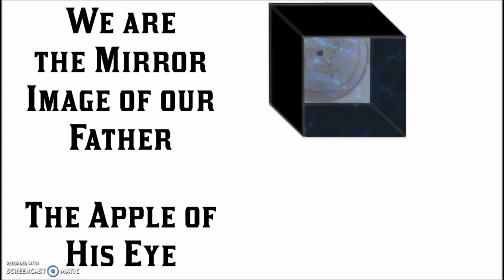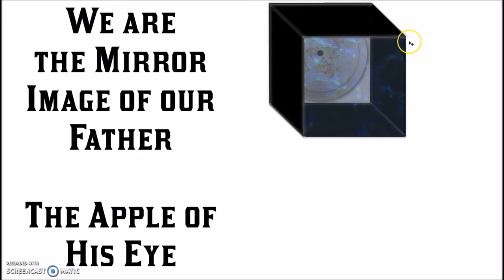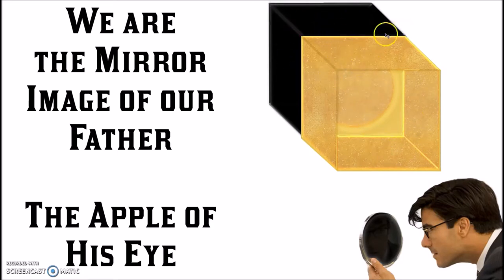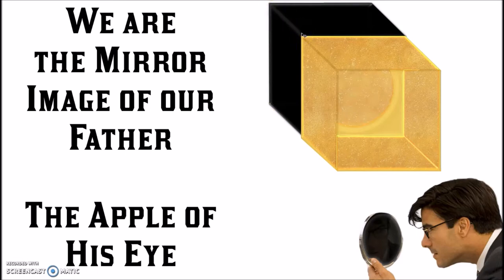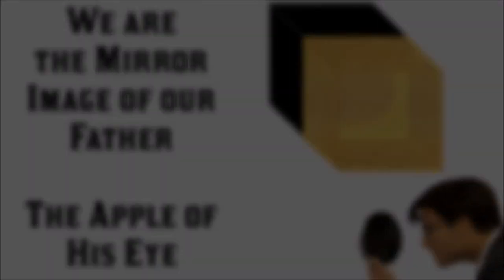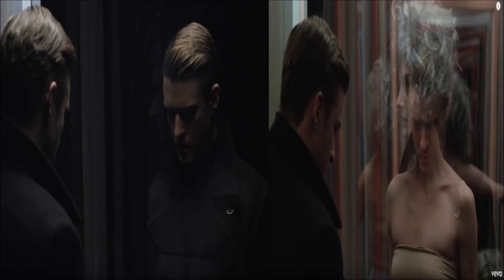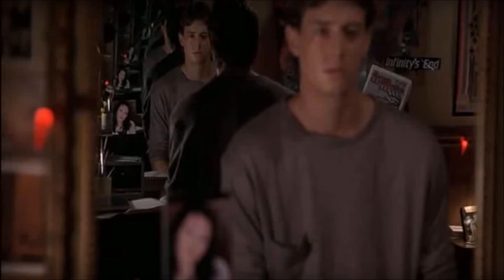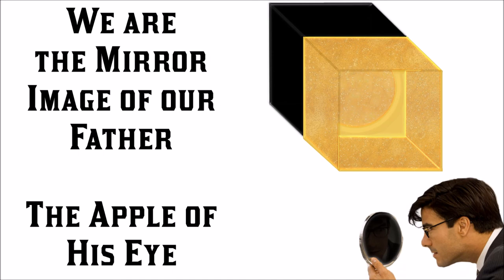God & His Wisdom VI: The Black Mirror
Just theories and thoughts on how we reflect back our Father, currently through a glass darkly, in a black cube, but in the future, face to face with light shining from within.

Quotes from the wiki on "Mirrors" seems to indicate this video is about what I said in my video, that we need to become one with wisdom (which is Father's Holy Spirit).

"Timberlake further said, "One of the most valuable things in a relationship is being able to constantly change and be individual, but look to the other side to the person that you're with and know that they're changing as well individually, but somehow you two can mirror each other and be the other half of that world that you both create."

"Jason Lipshutz of Billboard stated that aside from the presence of Timbaland's "fantastically cluttered production", the difference between "Mirrors" and "Cry Me a River" is clear: "10 years ago, Timberlake was broken, and now he is whole.""

My videos express my thoughts at the time of recording and they are not to be considered a "teaching." Sometimes I disagree with myself because I'm still learning and studying things out. There is only one good teacher, that is YHWH, the self existent one who did not come into being. Always pray to Him to be led to all truth.